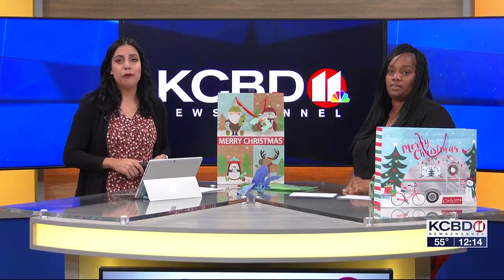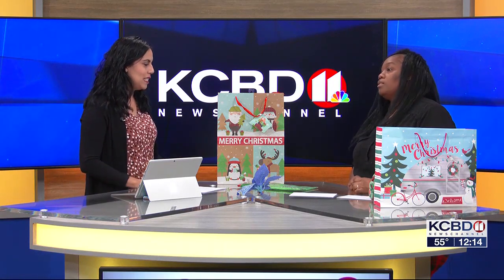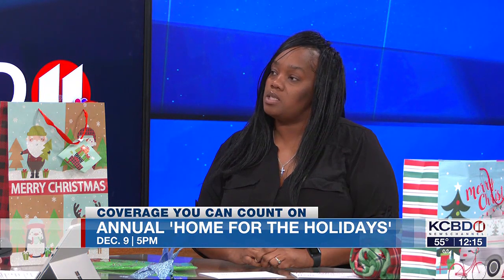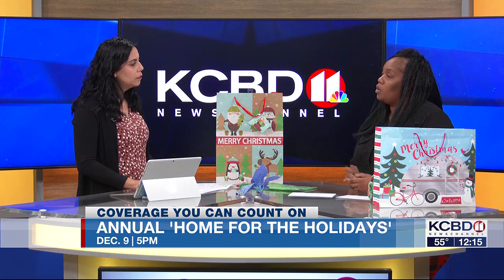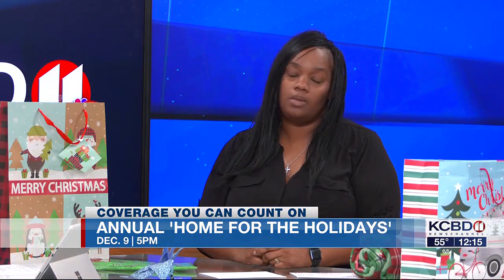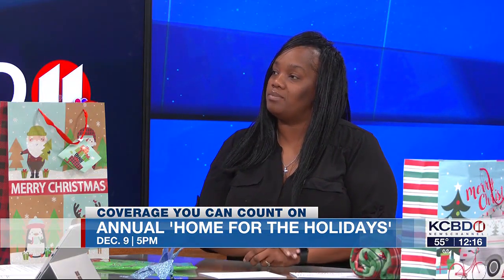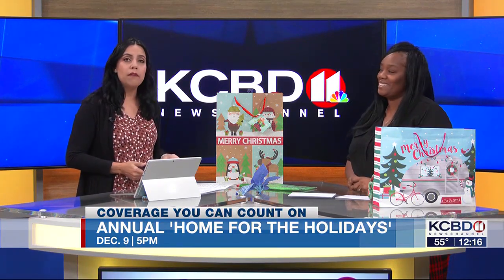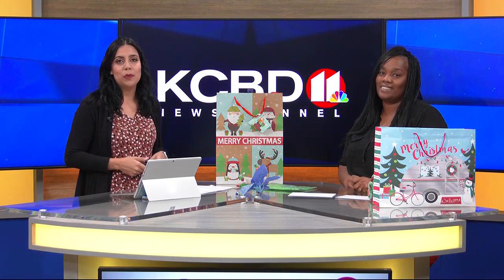Noon Notebook: Brittany and Devin's Angels host Annual 'Home for the Holidays'